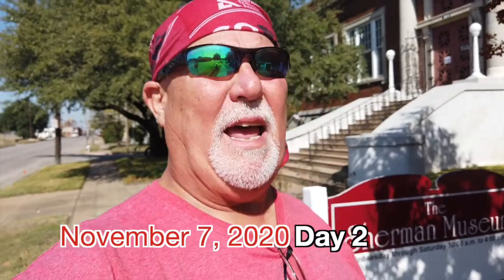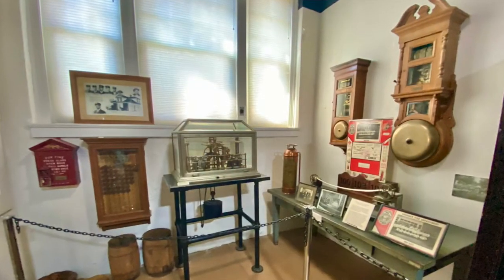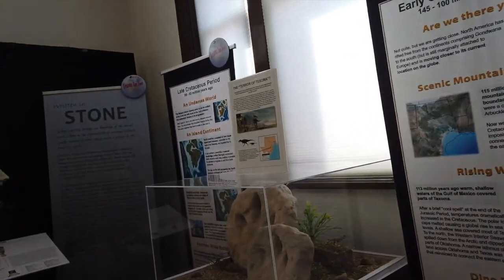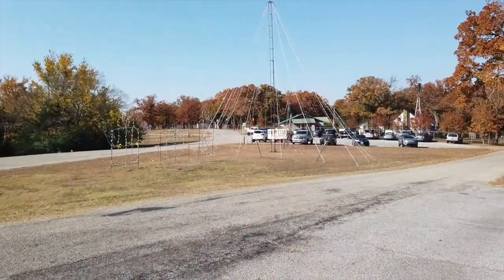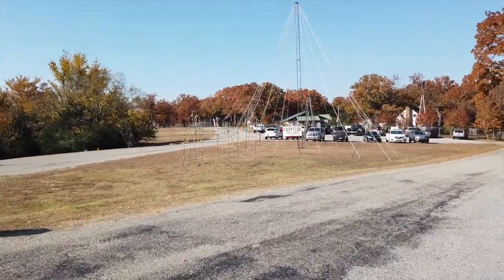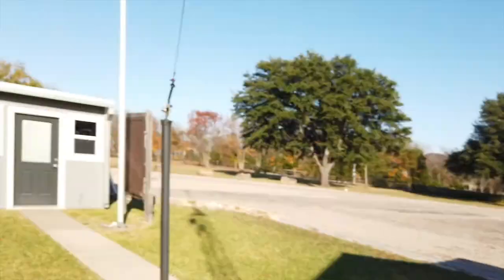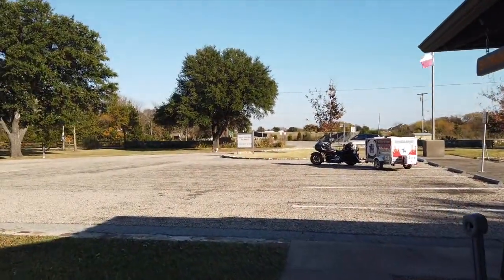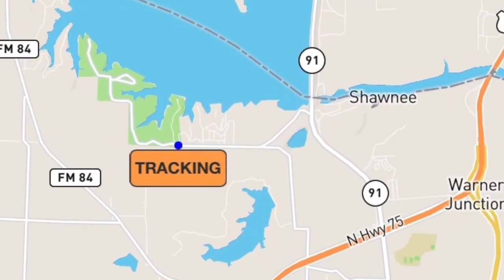Ride Around Texas-Riding For A Cure • Episode 04 • Day 2 • Sherman Museum • Eisenhower • 11-07-2020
My second day for the Riding For A Cure-Ride Around Texas Starting at the Cracker Barrel in Sherman Texas. I checked out the Sherman Museum, the old Masonic Temple (Closed), a few murals in town and Texoma Harley-Davidson before heading out.
Stopped at the The Dwight D. Eisenhower Memorial in Denison Texas and the Frontier Village in Dennison Texas. Swung by the Eisenhower Birthplace State Historical Site I've been there before, and ended up at the Corps of Engineers Texas Dam Site Campsite for the night. Great day for a ride.

BSG Wraps
Mention Lone Star Rider

Twisted Technology
3819 Rufe Snow Dr #101, North Richland Hills, Texas 76180

Ace Electronics
3210 Antoine Dr Houston Texas 77092

TRAILER TIME ENTERPRISES, LLC
38335 Apollo Pkwy, Unit 4 Willoughby, OH United States 44094

Amazon Shop

My Motorcycle:
2010 Two Tone Ocean Blue & Sandstone Metallic Victory Vision
2008 Harley-Davidson Road Glide
1999 Yamaha Royal Star Venture
1982 Yamaha Virago 750
1974 Yamaha DT250 Enduro
1968 Honda 50 Mini Trail